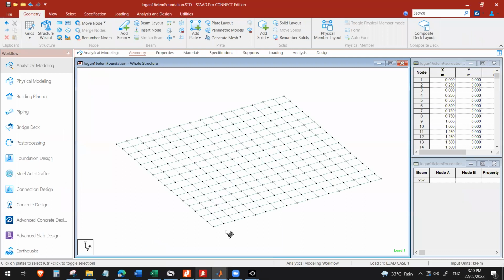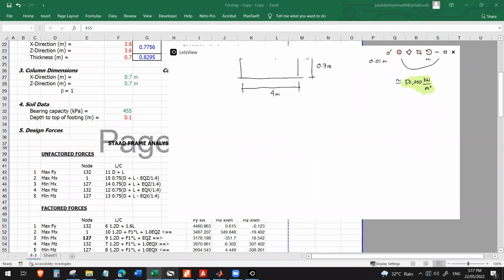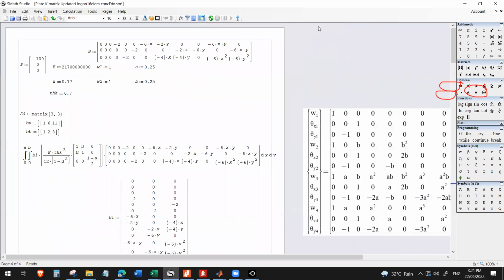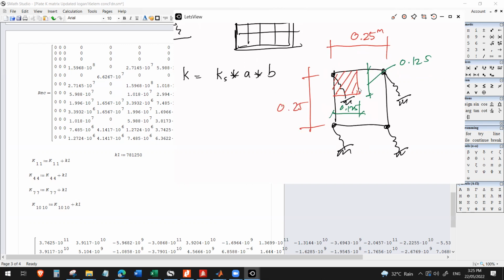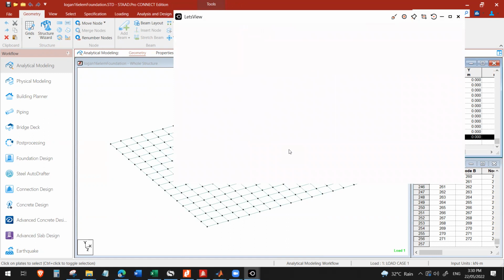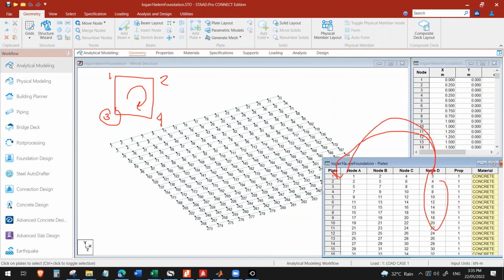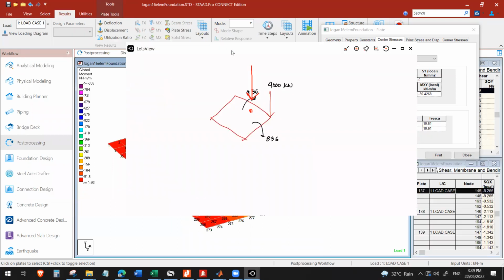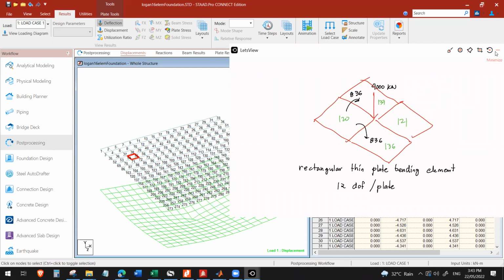Finite element of isolated footing using Matlab verified in STAAD